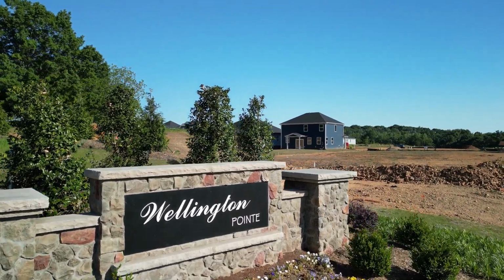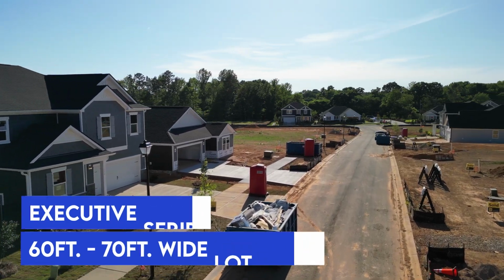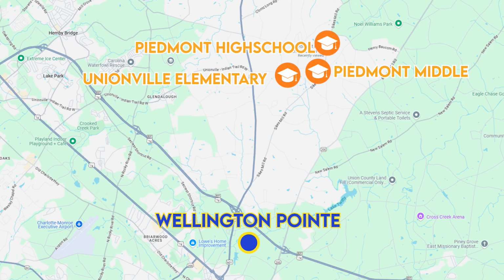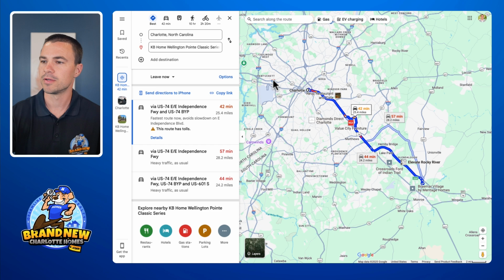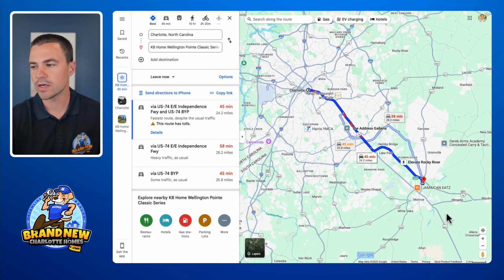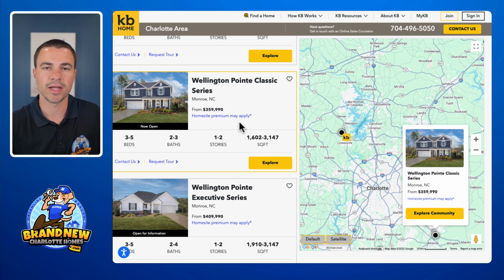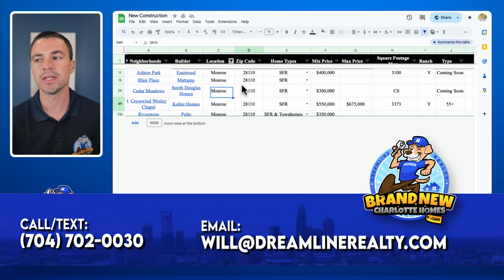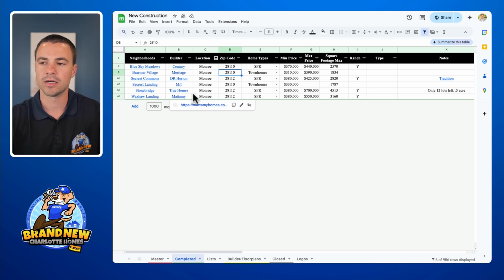Full Tour of Wellington Pointe | KB Homes in Monroe | CLT New Construction | Low $400s - Low $500k's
Join a complete tour with us of Wellington Pointe by KB Homes! Wellington Pointe is a single family community located just west outside the heart of Monroe. Wellington Pointe, in Monroe, offers ranch and two story options with the elevated appeal cement fiber siding and wide lots!
Brian Taylor and Will Simoneaux are real estate agents with Dreamline Realty, and new construction experts in Charlotte, NC. Our passion is to help people get to know the new construction scene by providing videos that showcase all the Charlotte builders and neighborhoods 🏡. Also included is valuable information about each area that pertains to shopping, restaurants, medical facilities, parks, interstates, and much more
👍 We have all the builder connections, we know all the neighborhoods, and have access to all the builder incentives to get our clients the best deal possible. Through our services, we save our clients valuable time, frustration, and money 💰 as we streamline the entire process while helping them find their dream home 👏
LET’S MEET “IN PERSON” ONLINE 👉 If you’re thinking of moving to Charlotte or if you already live here, let’s hop on a Zoom meeting and start planning your move today! Go to our calendar and pick a time.
 👏 We can't wait to help you find your Brand New Charlotte Home and we thank you in advance for putting your trust in us to serve you.